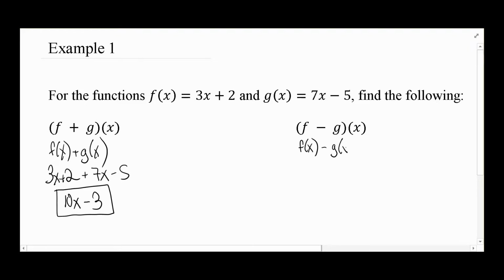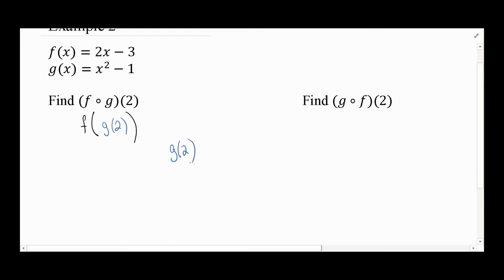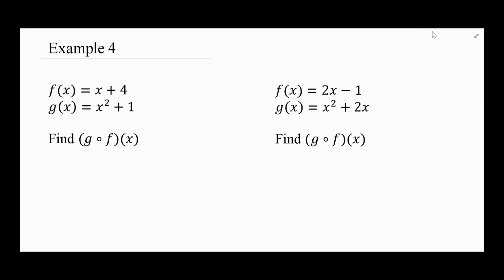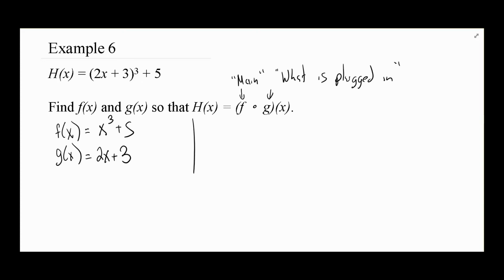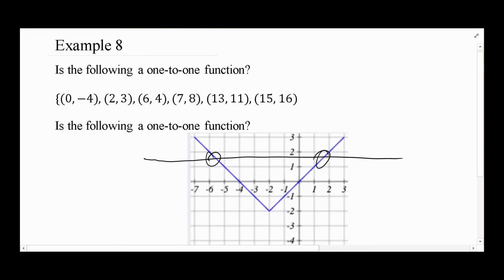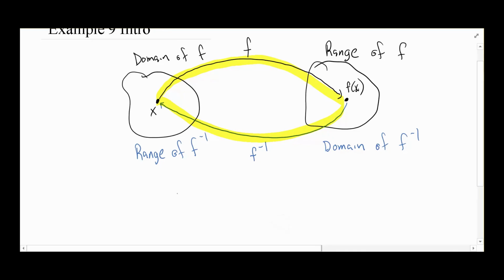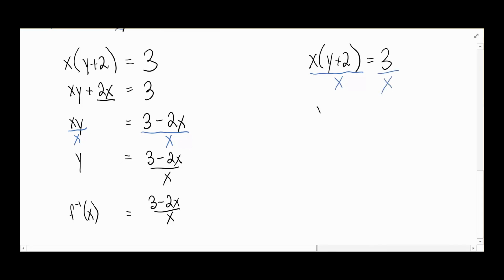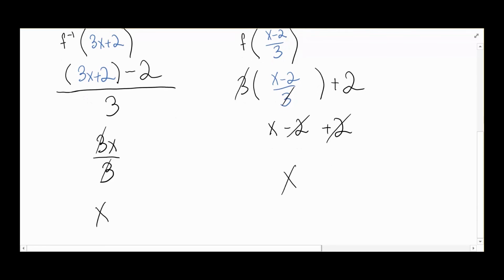Math 113 - Lesson 18